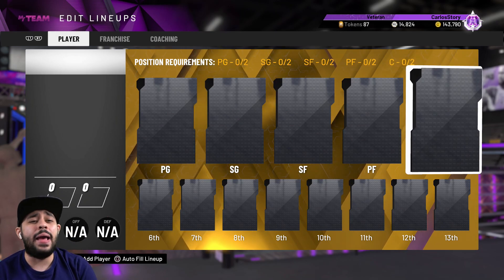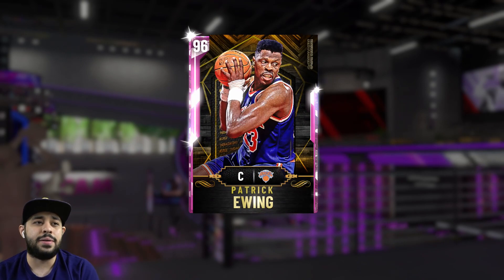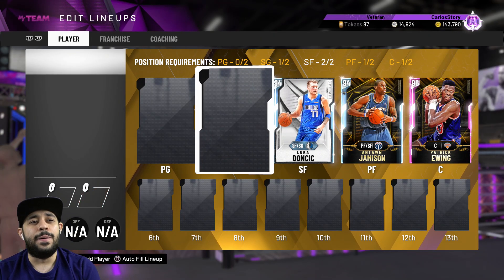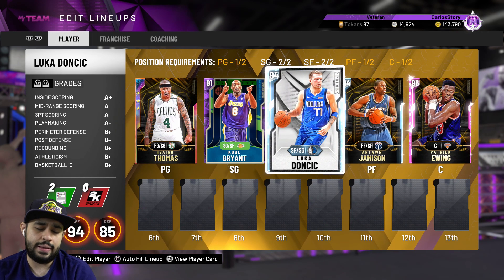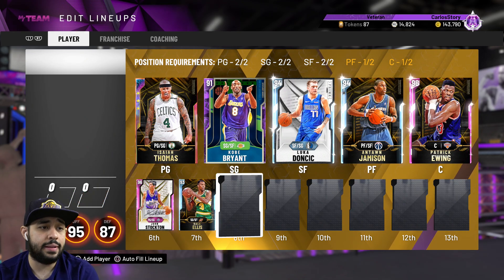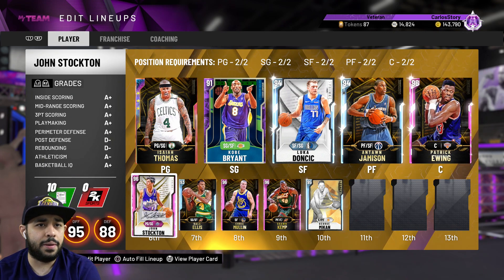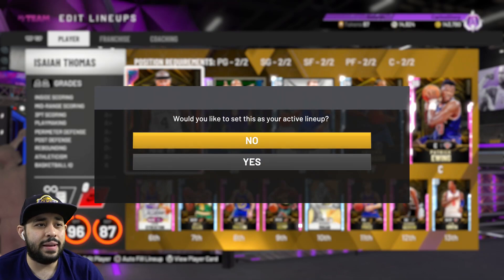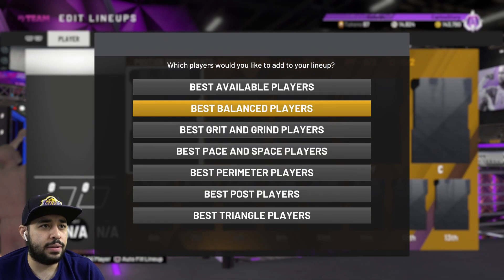NEW GALAXY OPAL AND SO MANY NEW PINK DIAMONDS ADDED TO OUR BEST TEAM IN NBA 2K20 MYTEAM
We got ourselves the biggest update ever with a new galaxy opal and so many new pink diamonds added to our best team in nba 2k20 myteam! This has to be the biggest lineup update so far this year and we added some of the best cards in nba 2k20 myteam to the squad.

Outlaw Sloth
ImTrollZOG
Colby Whitehead
ShiningSilver

troydan
jesser
cashnasty
Chris Smoove
jesserthelazer
cashnastygaming
shake4ndbake
jesser